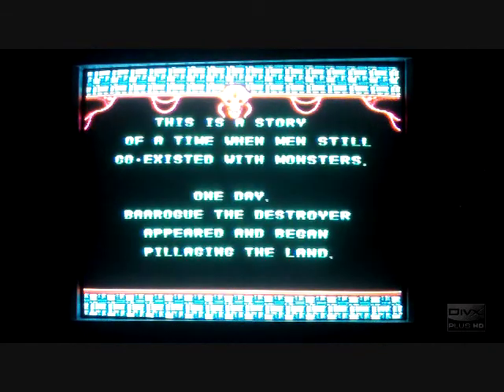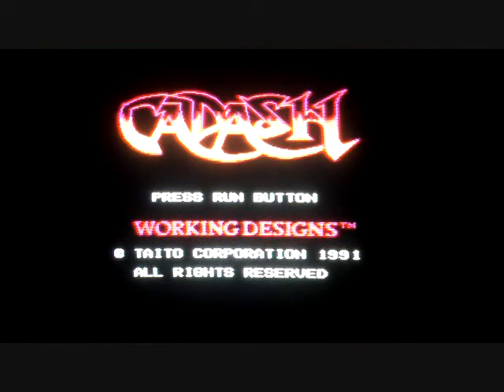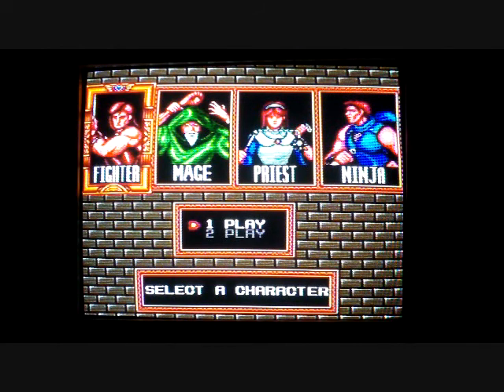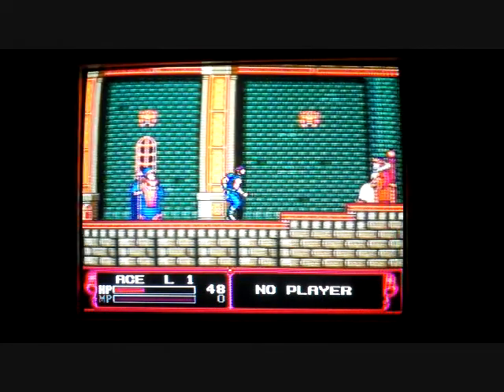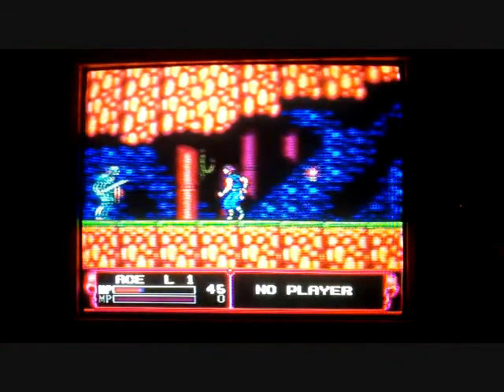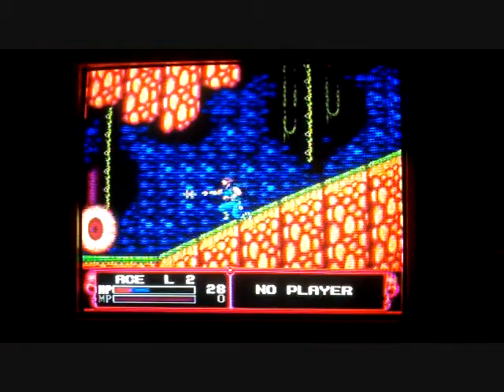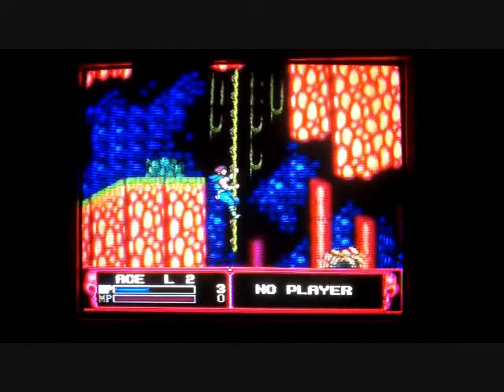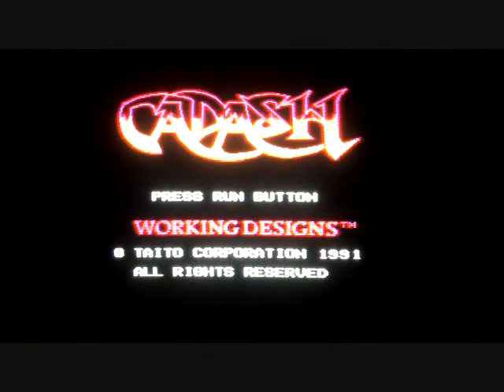EZMU Retro Revue - Cadash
Cadash for the Turbografx-16.